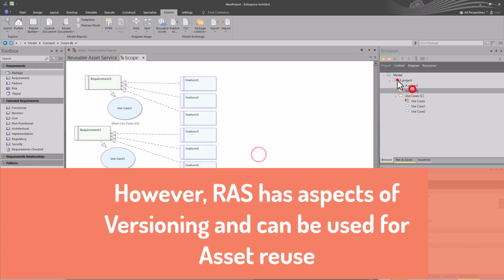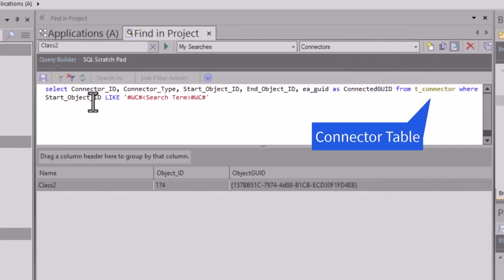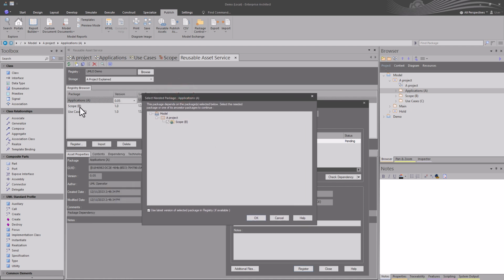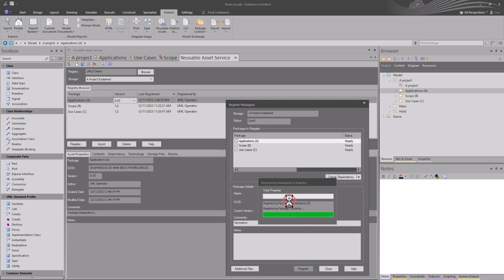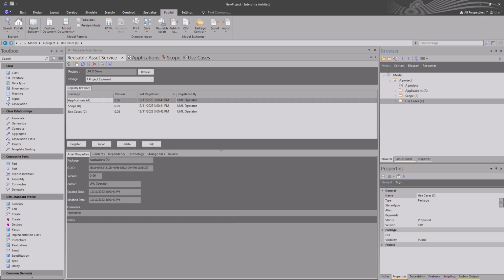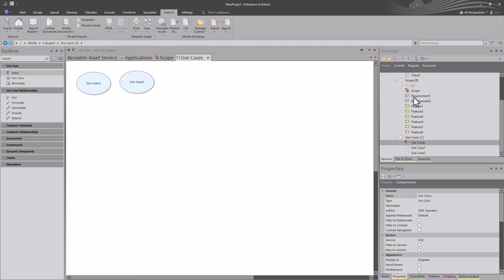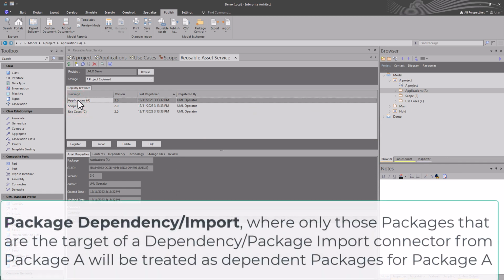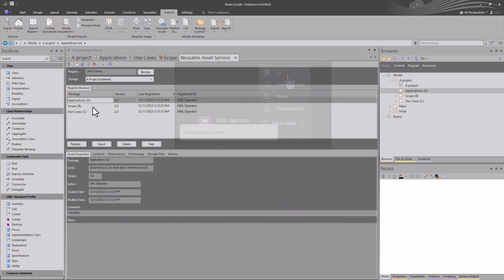When and What For RAS Check Dependencies (e21)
In this session we want to clear up some confusion or conflicts in understanding Sparx EA RAS "Check Dependency" selections, and when to use which during Reusable Asset Service (RAS) Registrations. Also we look to clear up the differences between RAS and Baseline.

Chapters

0:00 - Intro
0:54 - Previous Session Summary
2:32 - Difference Between
6:20 - Complete Check Dependency Method
8:26 - When To Use What
10:34 - Outro